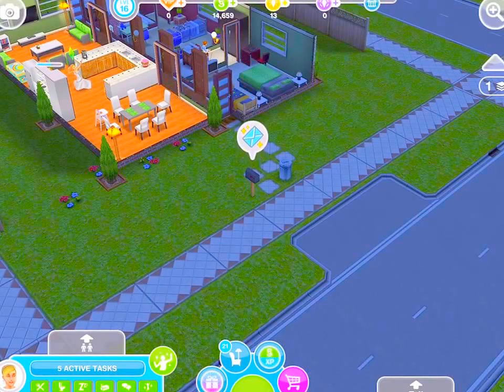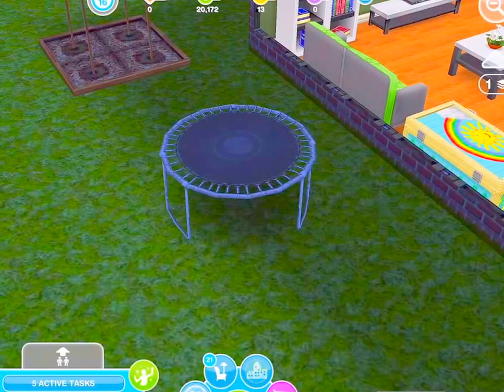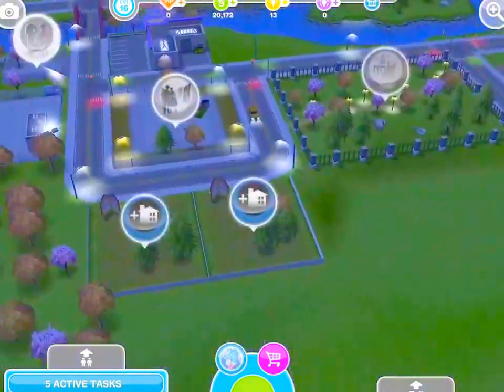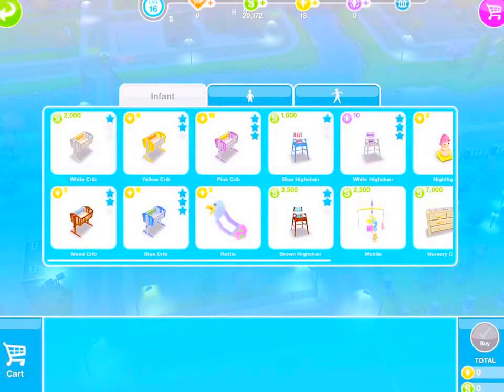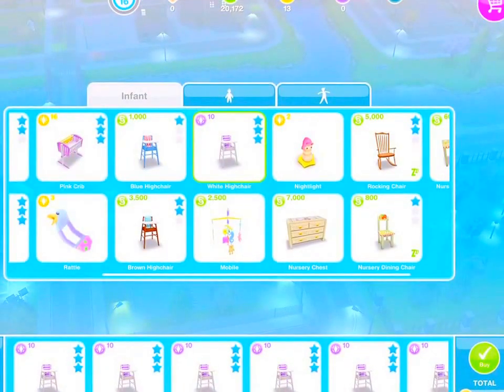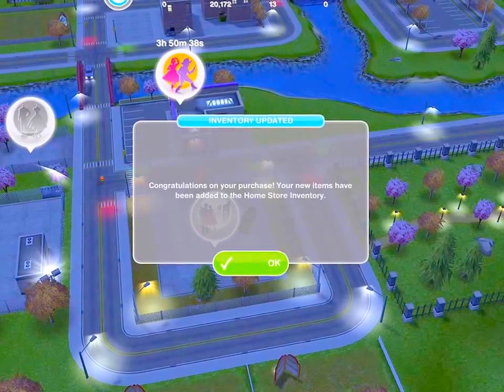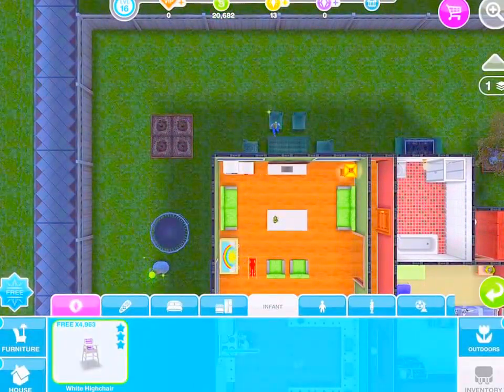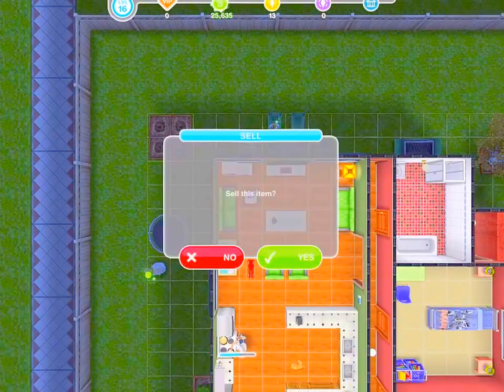Simoleans and Life Points cheat for Sims Freeplay 2016